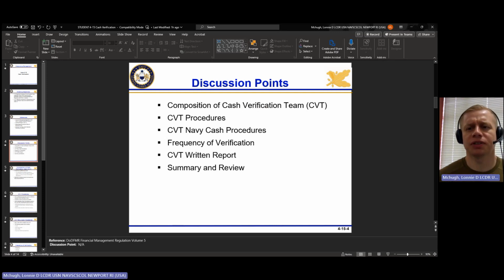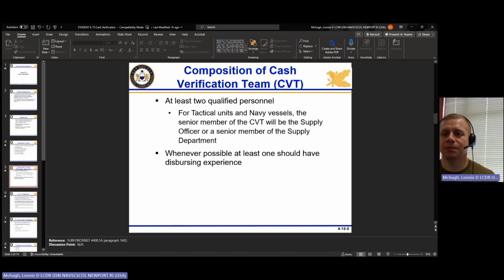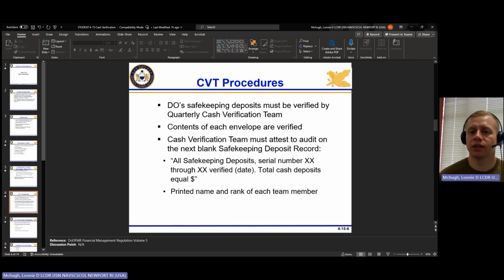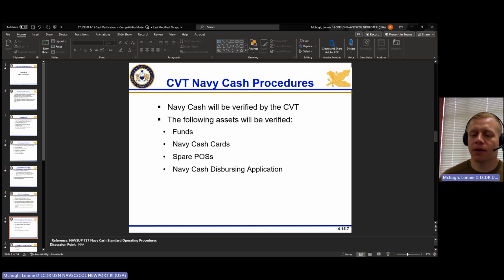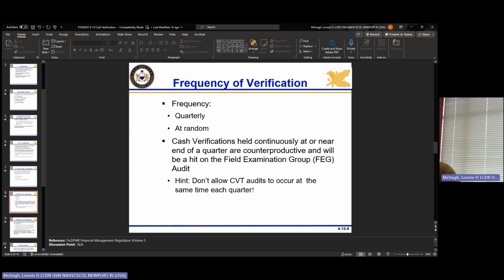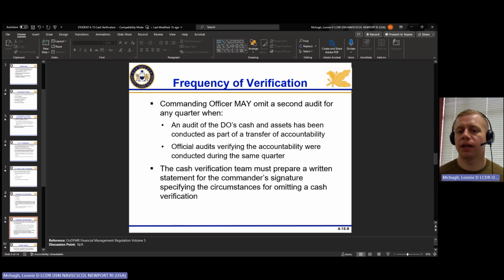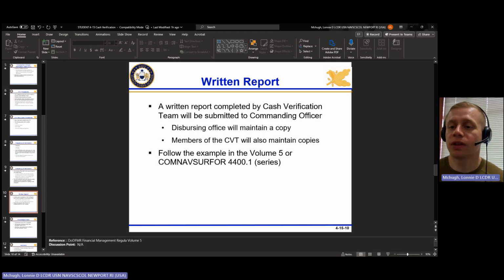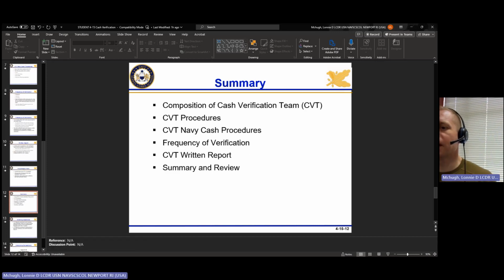DM 4 15 Cash Verification Team 20240415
This lesson provides a brief overview of what the Cash Verification Team(CVT) is and who makes up this team.